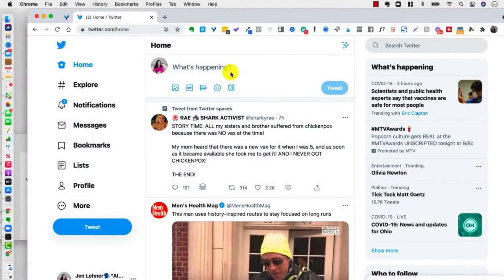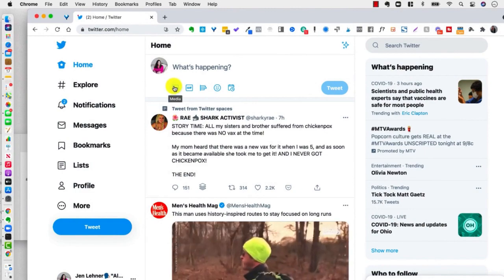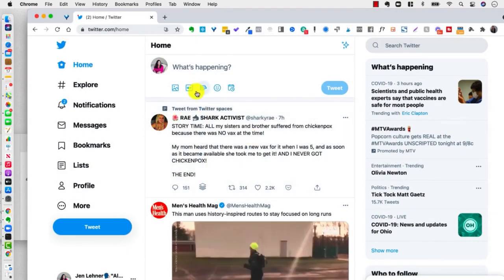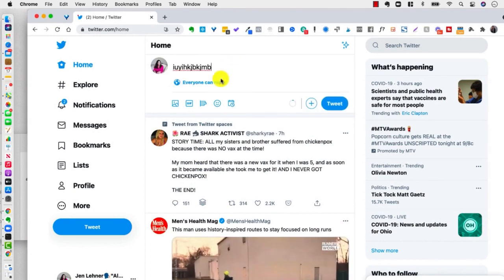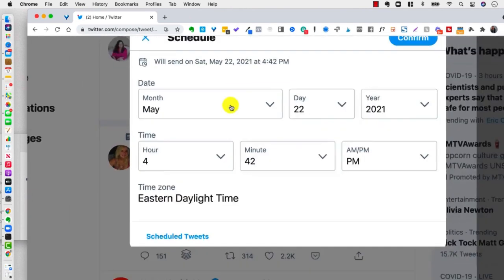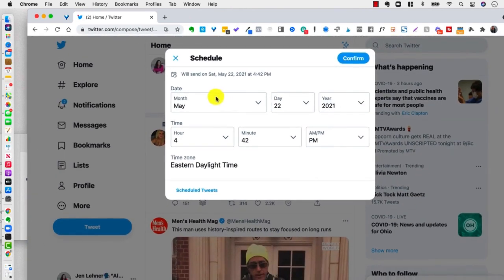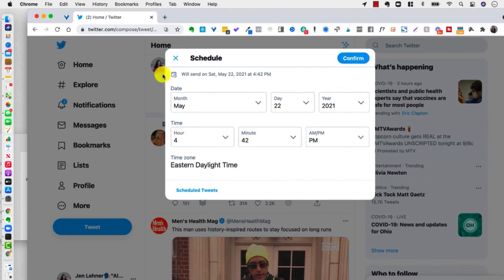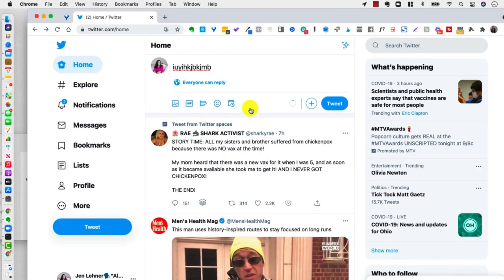How to Schedule Tweets on Twitter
In this video, I’m going to show you how to schedule tweets on Twitter.

Fast Company featured it as one of "The Top 10 Facebook Groups to Join Before Quitting Your Day Job."